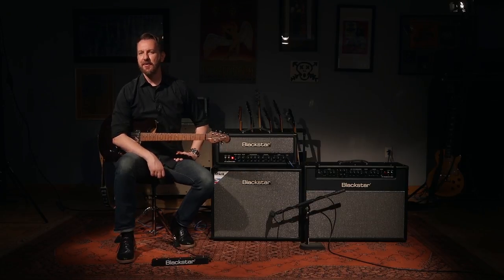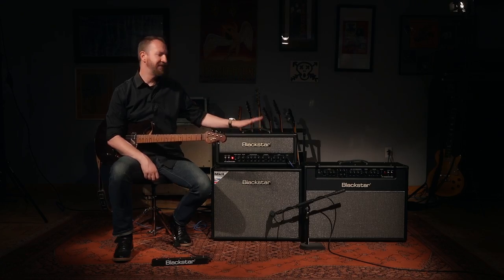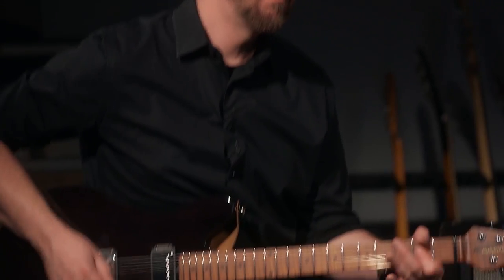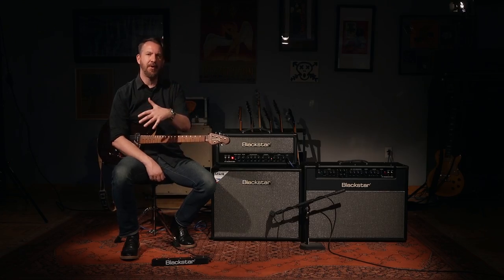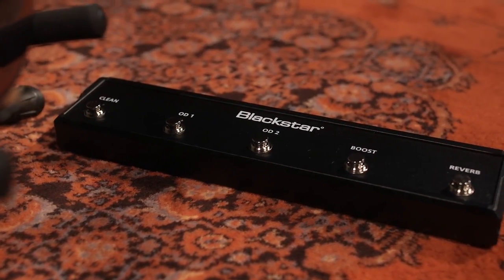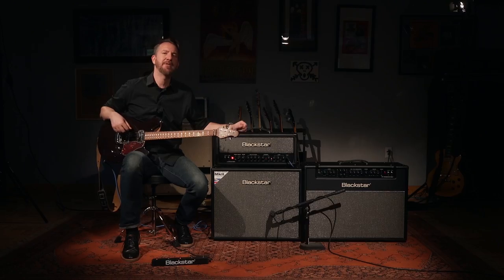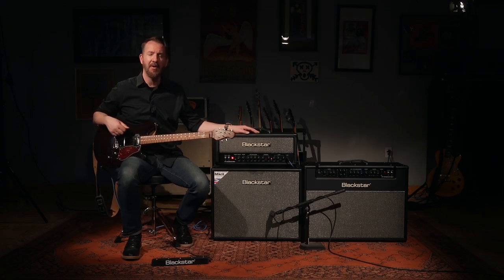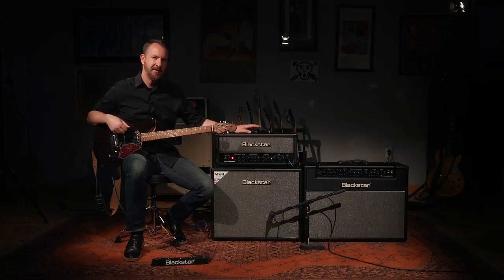Blackstar HT VENUE MkII - More Versatility with the HT Club 50 MkII